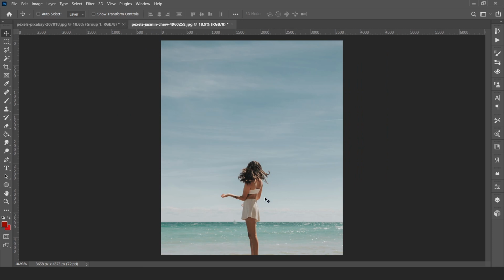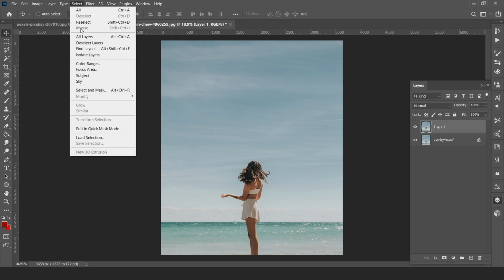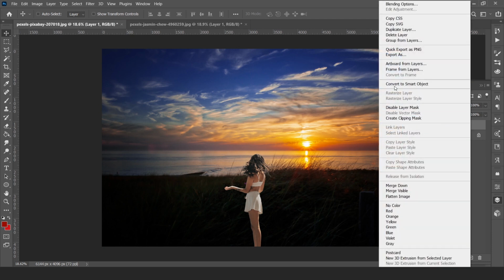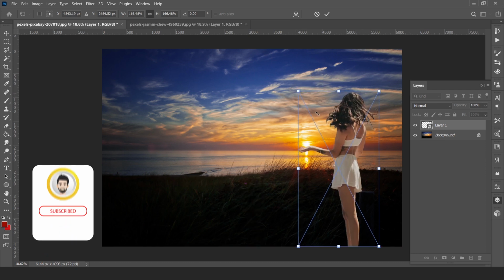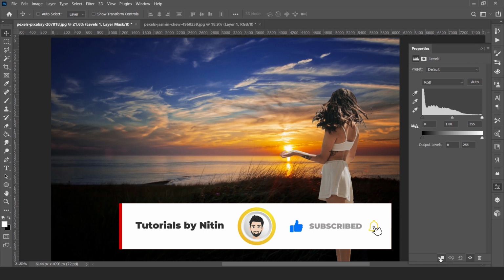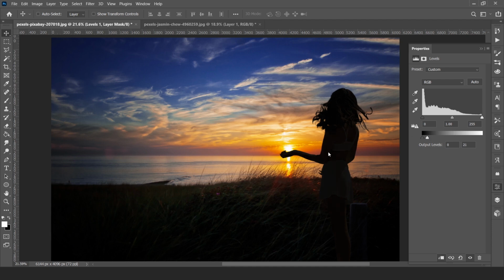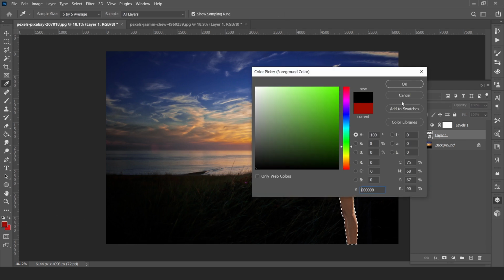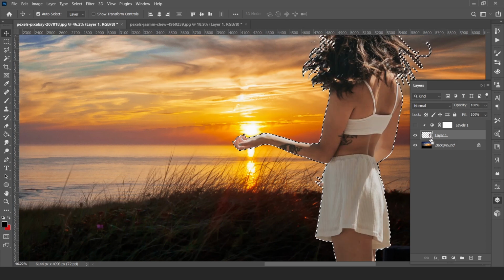2 Simple Steps for Silhouette Manipulation Effect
Learn how to manipulate the Silhouette Effect in Photoshop! This is the easiest method to create the Silhouette Effect of your photo.

In this video we’ll walk you through:
- Selecting Subject
- Transform the subject
- Creating Levels Adjustment Layer

► TIMESTAMPS
00:00 - Intro
00:24​ - Open your Images
00:38​ - Select our Subject
01:08 - Drag Subject to Background Layer
01:14 - Convert to Smart Object
01:20 - Transform the Subject
01:48 - Create Levels Adjustment Layer

Our channel is about education. We cover lots of cool stuff such as Photoshop tutorials, WordPress tutorials and other Graphics & Web related videos.

I really hope that you guys have enjoyed my today's tutorial.